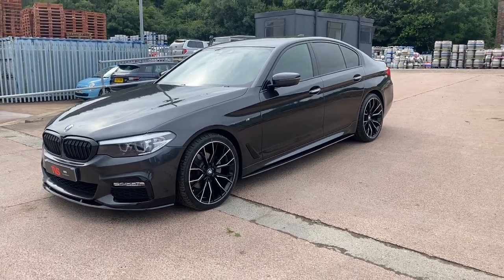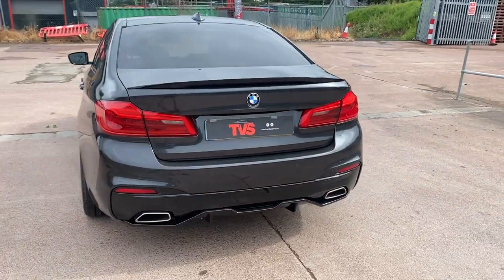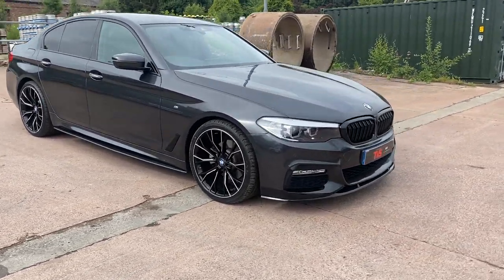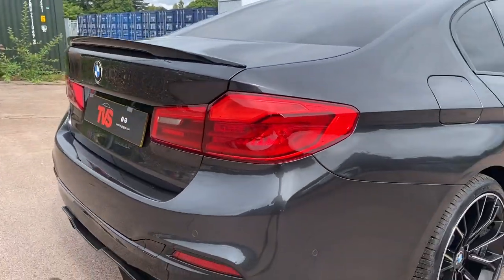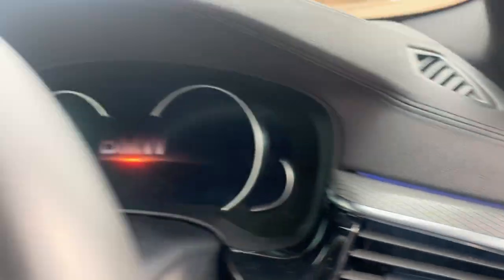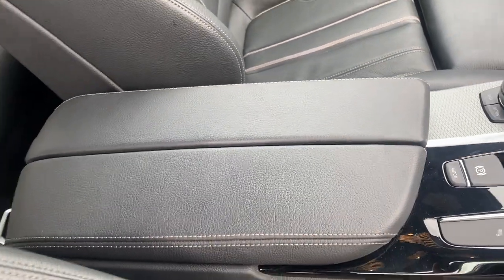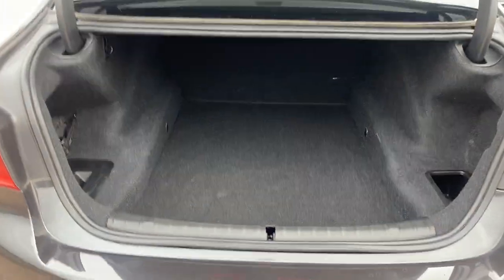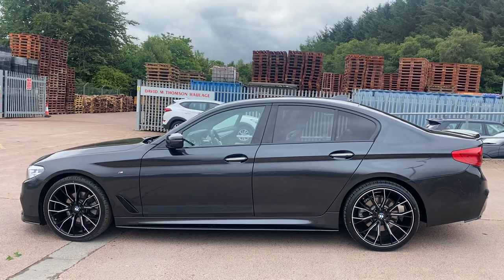2018 BMW 520d M Performance on sale at TVS Car Sales